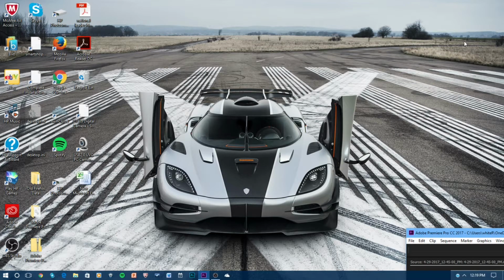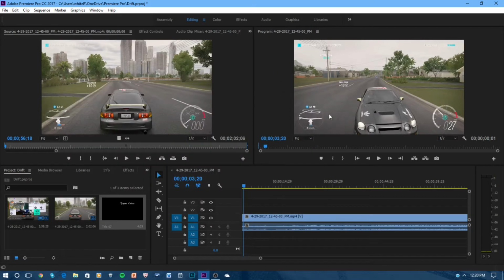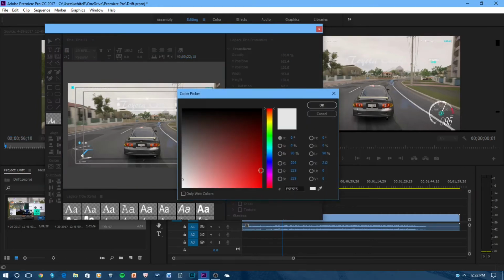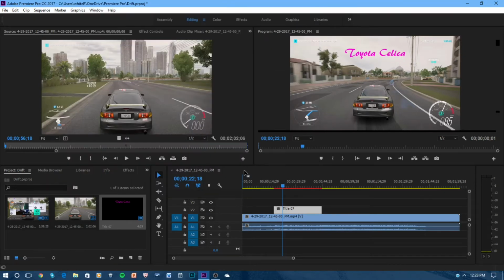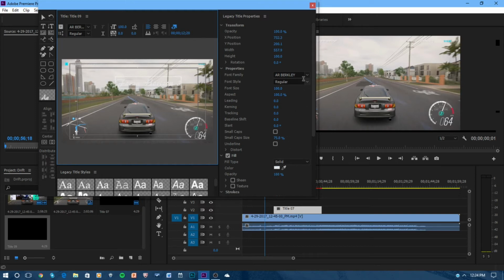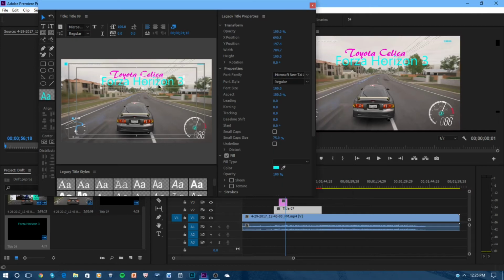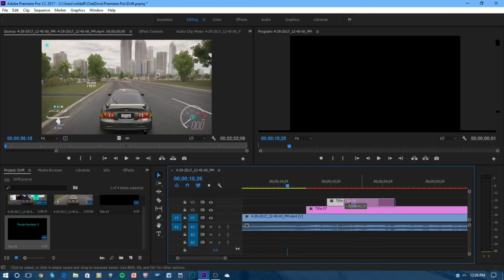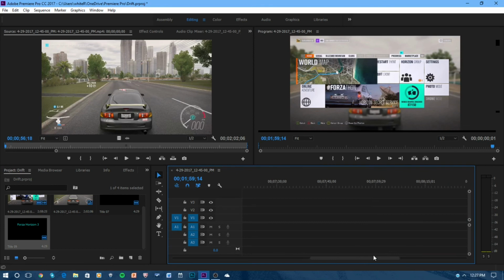How to Add Text in Adobe Premiere Pro CC 2017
I apologize for the low audio.
Let me know if this helped!!!